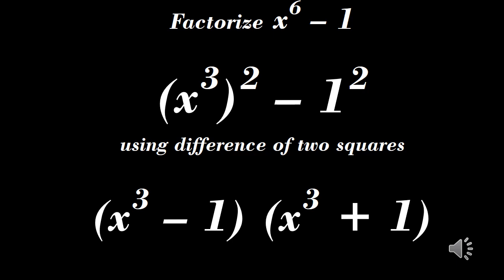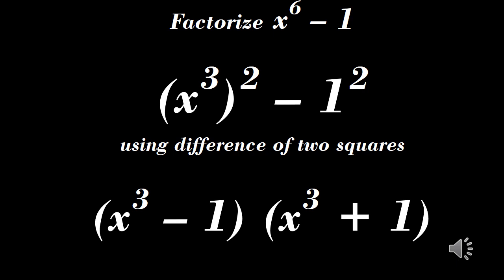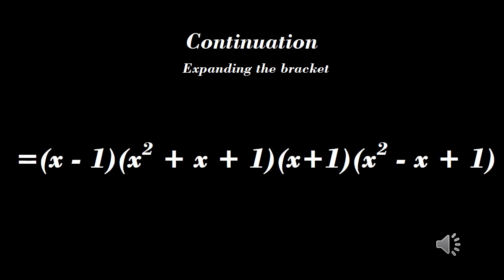Mathematics Olympiad dx(5)